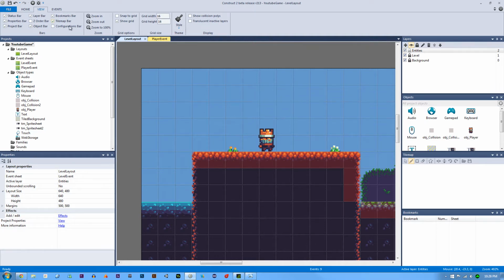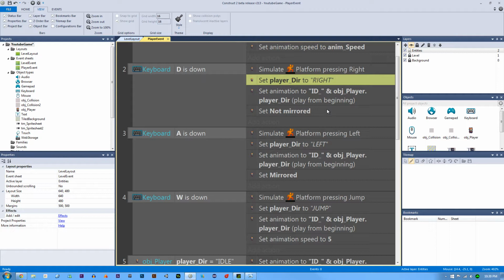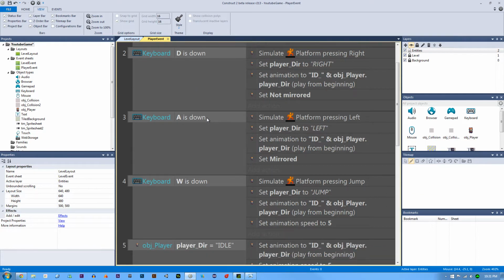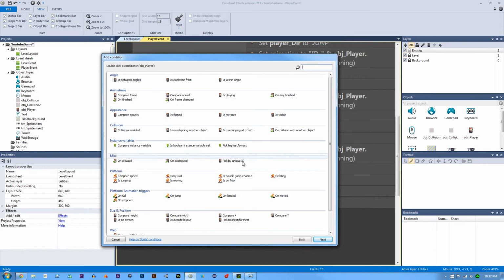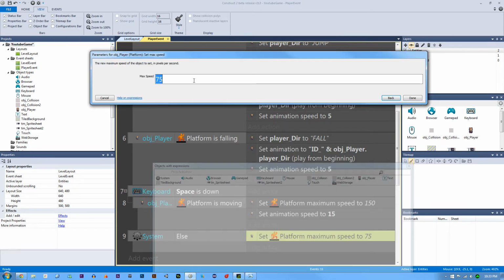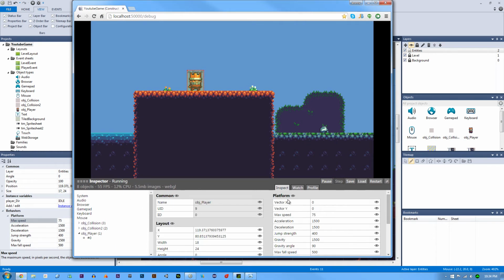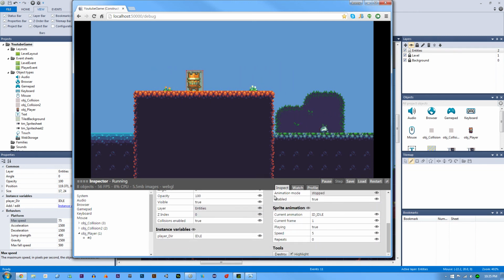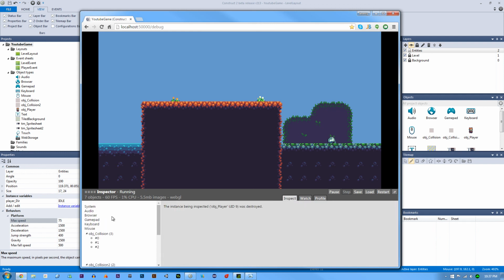Construct 2: How to make a Pixel Platformer #6 | Player Run | Jerementor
►How to Use UNITY for 2D Game Development: A Beginners Guide